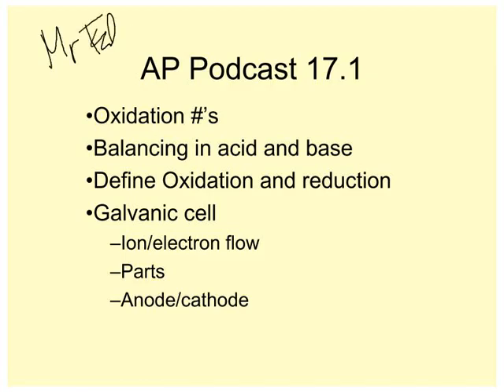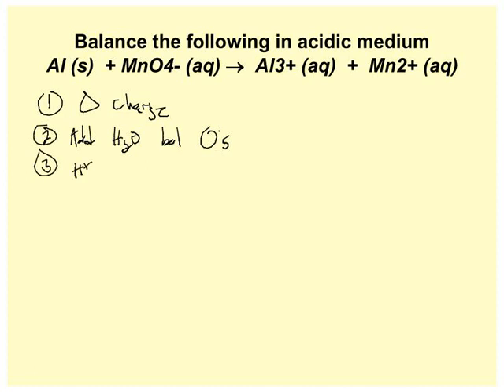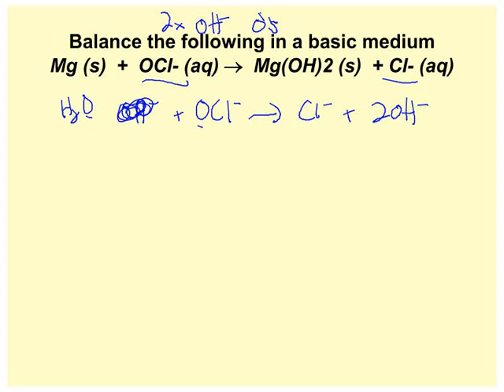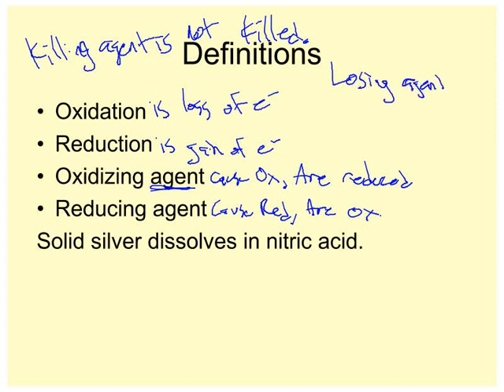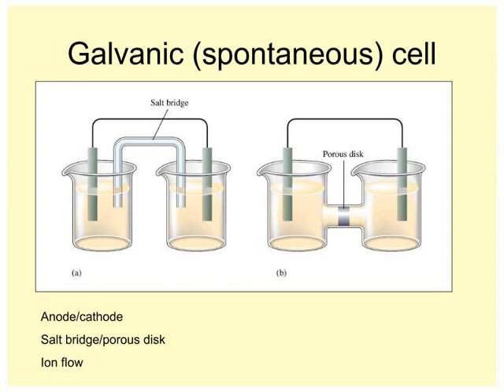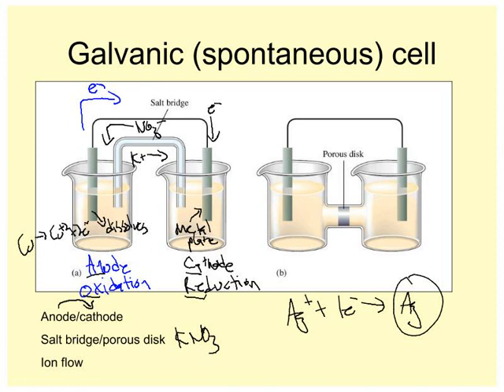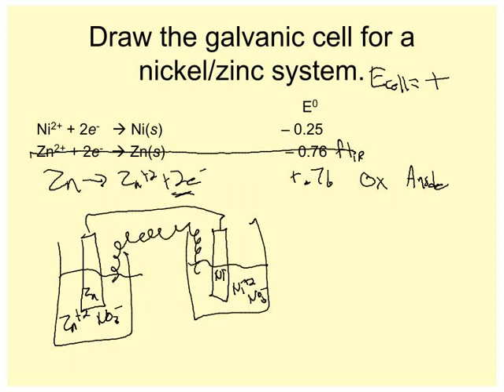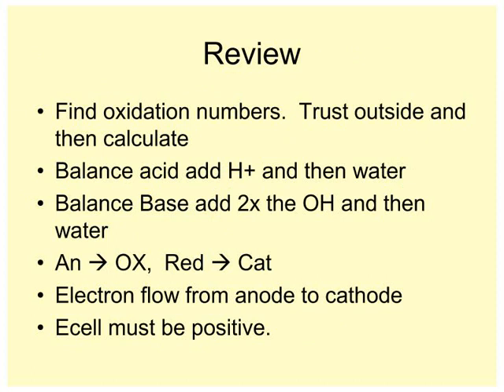LTHS Accel podcast 14.1 electrochem even though it says AP Chem